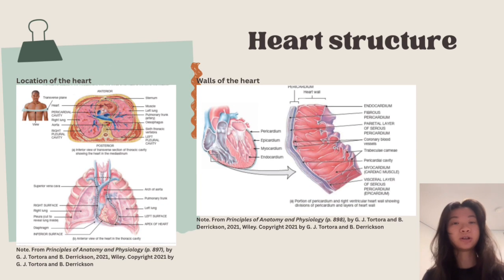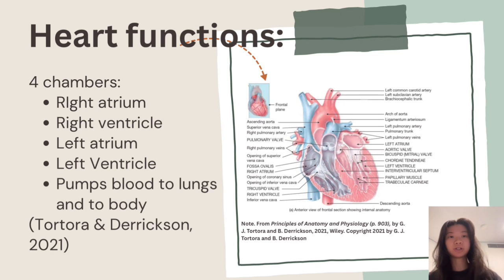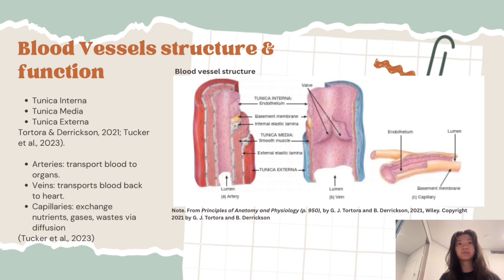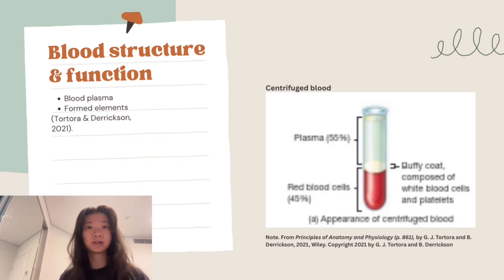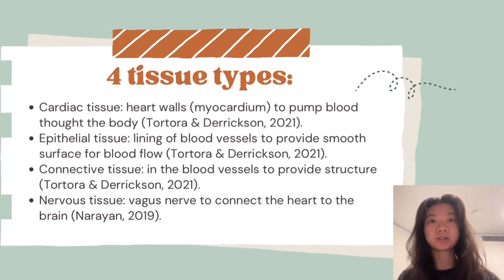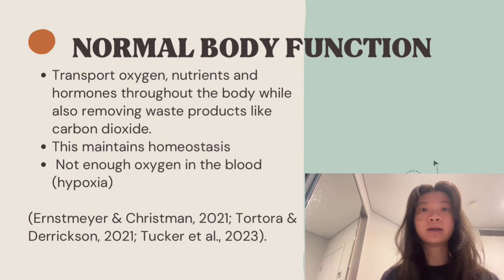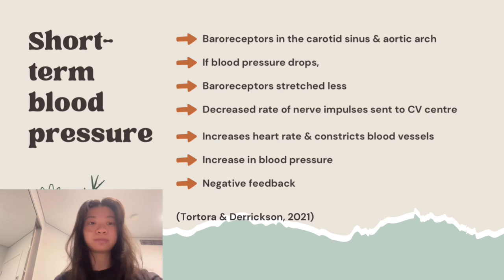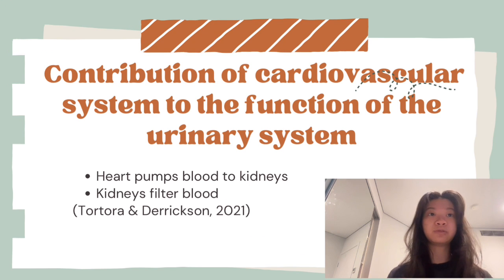Bio sem 2 presentation